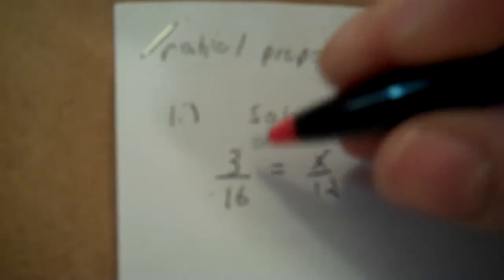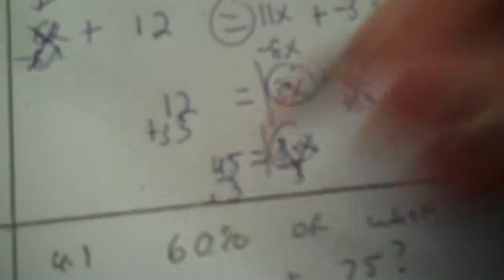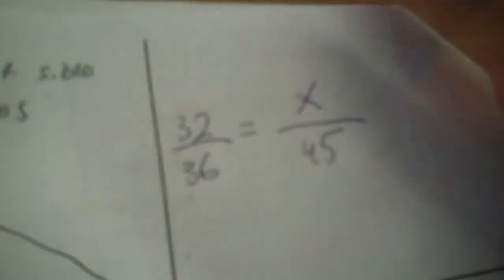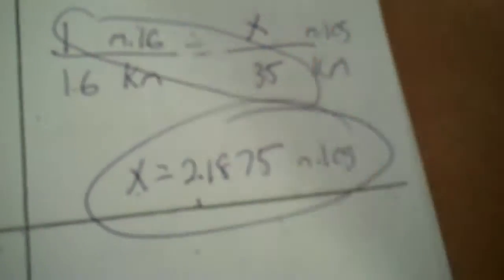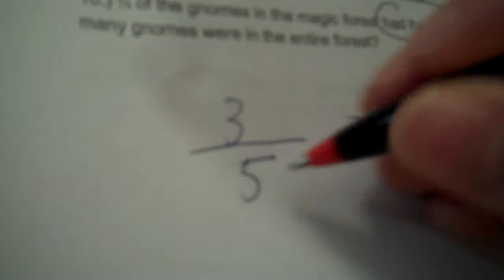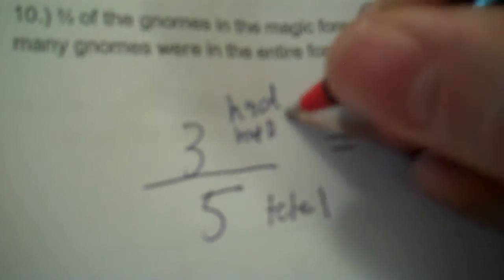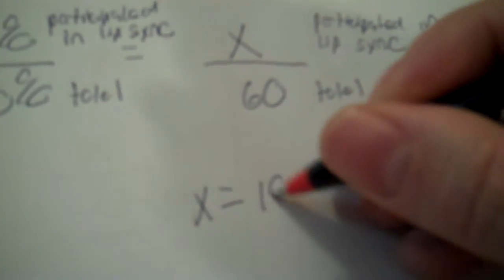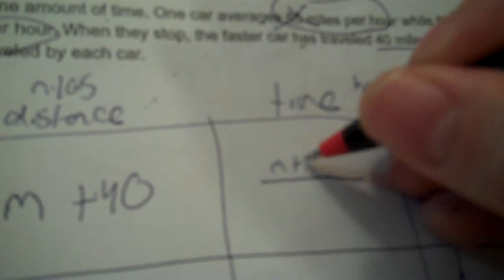Extended Algebra 1 unit 4 finals